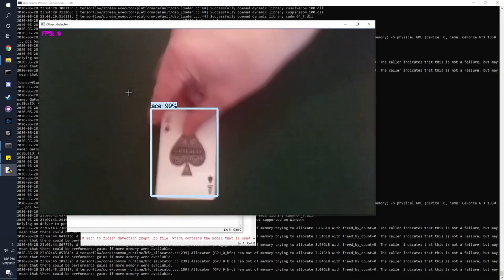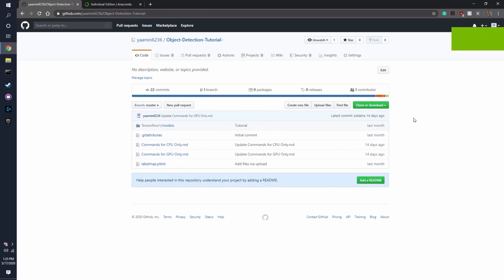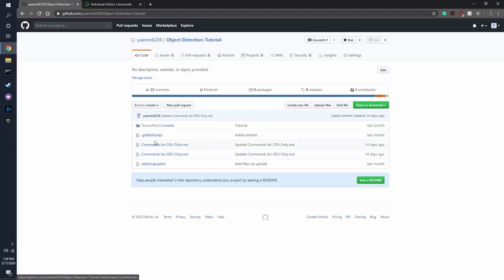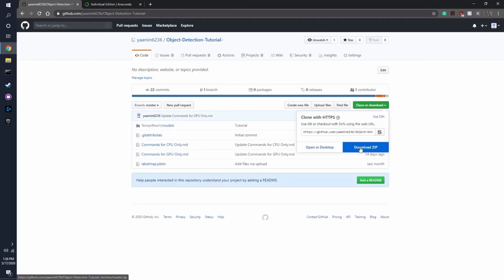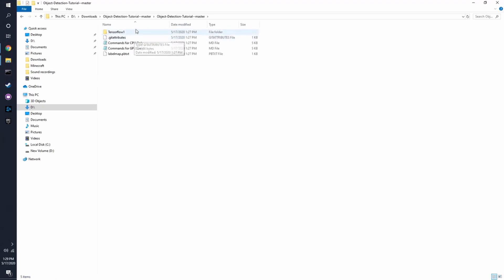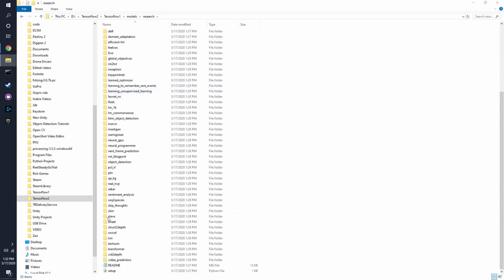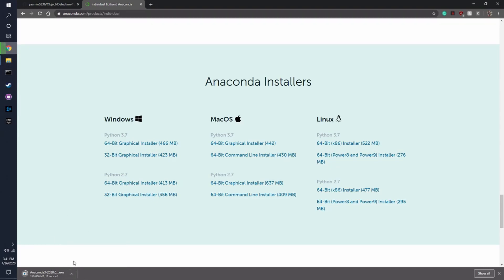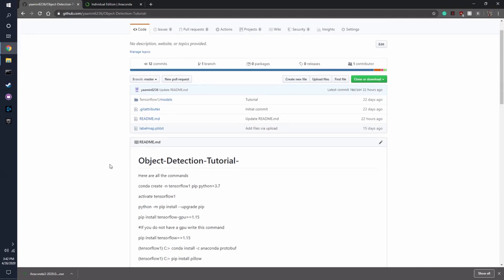TensorFlow Tutorial 1/6 --Setup PC to recognize playing cards (Windows 10 - Anaconda - Python 3.7)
This is part 1 of 5 that shows how you can train your PC to recognize a deck of playing cards detection. Parts 1 and 2 will show you how to set up your PC. TensorFlow installation

✔️  TensorFlow code (go to Github repo below)